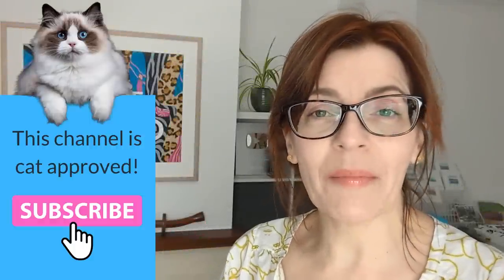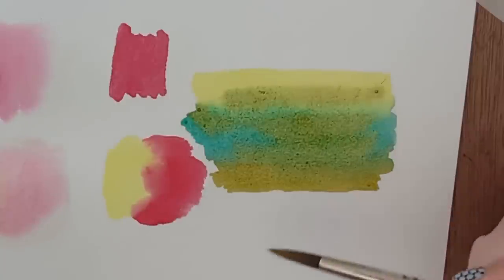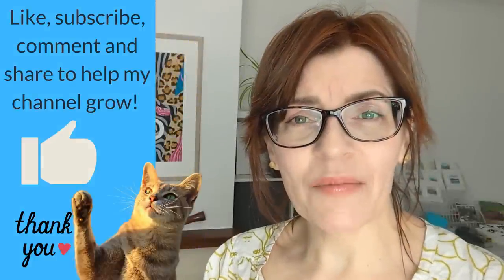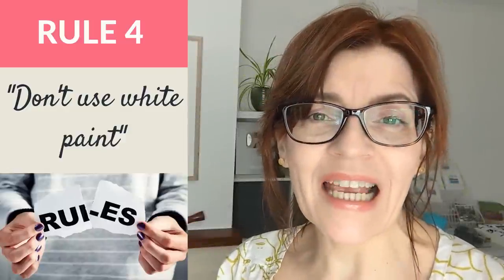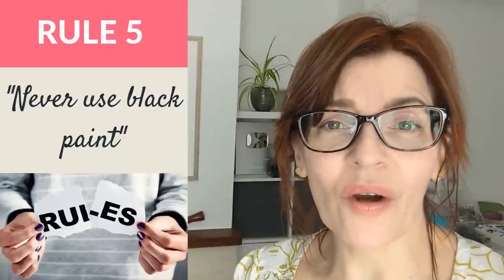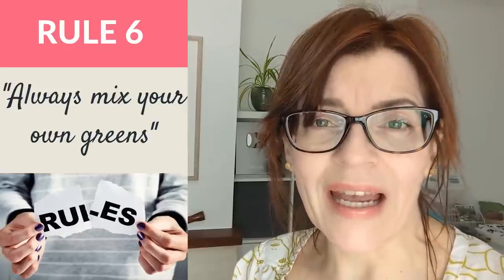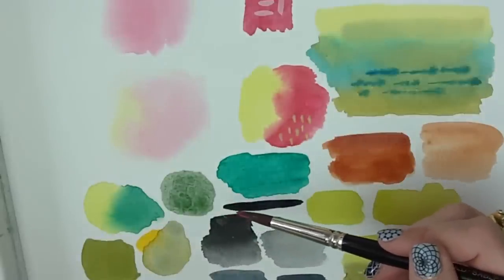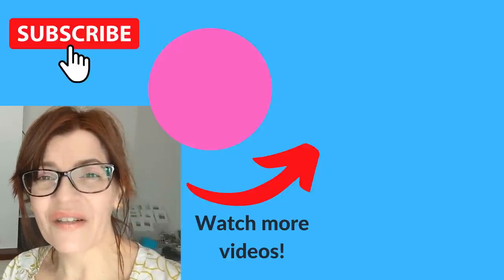Watercolor Painting RULES (and how to BREAK them)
In this beginners watercolor painting tutorial we look at common rules for painting, supplies and techniques. Learn how to break the rules, and avoid mistakes in your watercolors, paint with confidence!

TIMESTAMPS:

0:00 Introduction
1:18 Always wet your paper first
5:27 Always use a cotton paper
9:12 Only use artist's quality paints
12:10 Don't use white paint
16:18 Never use black paint
19:49 Always mix your own greens
22:38 Always work light to dark
25:31 A rule you shouldn't break!